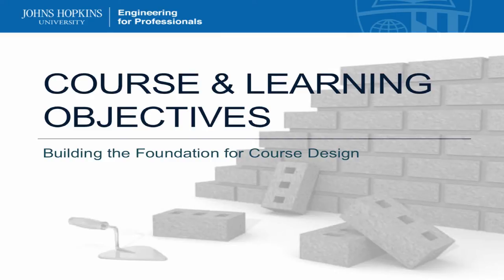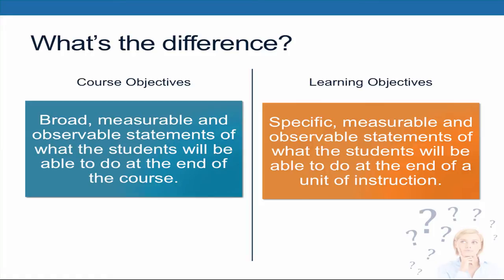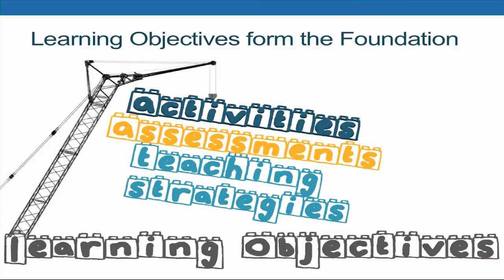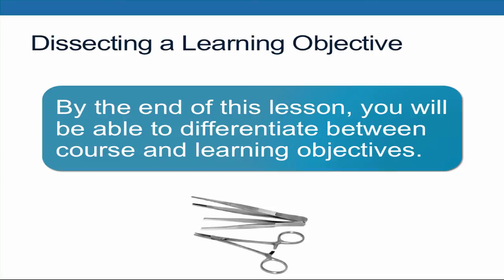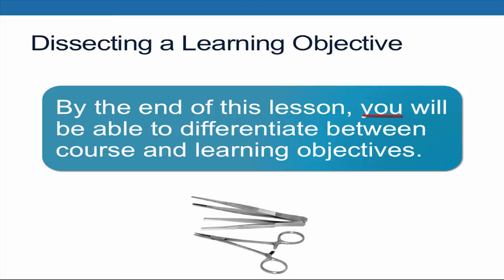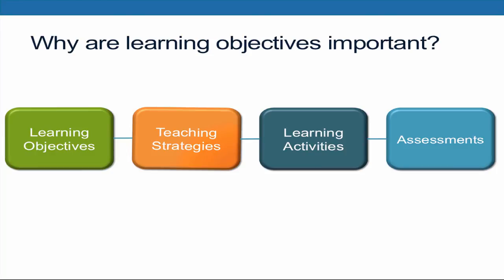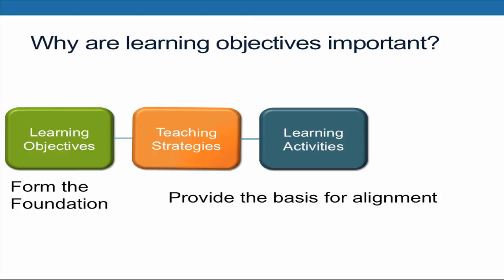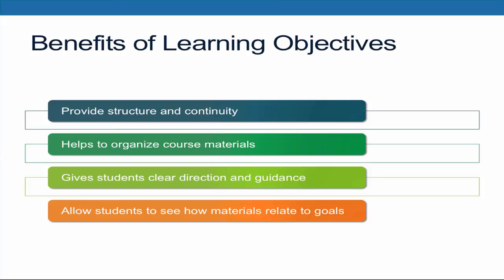3.1 - Fundamentals of Course and Learning Objectives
In this video we will talk about course and learning objectives, what they are, what they consist of and why they are important to your course design.